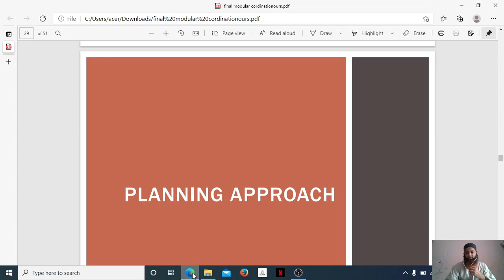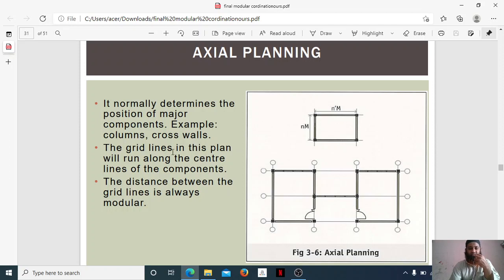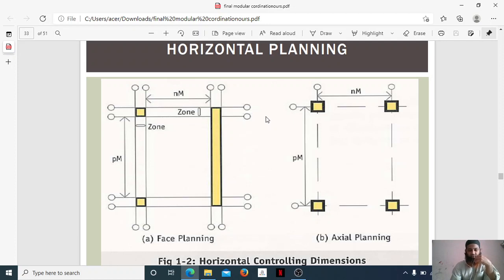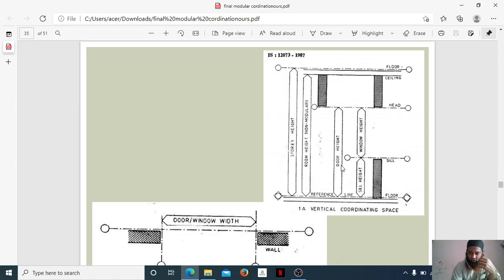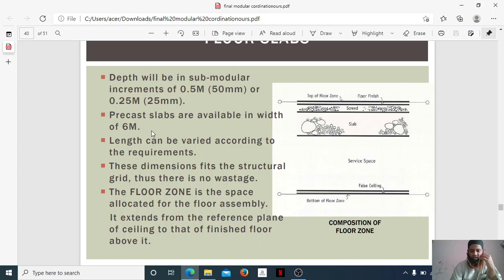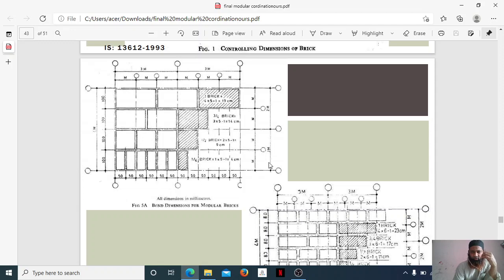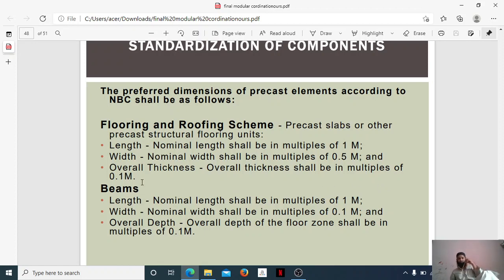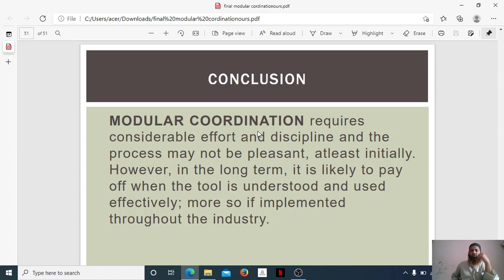Lec-5-Sustainable Construction Methods-Planning approach and standardization